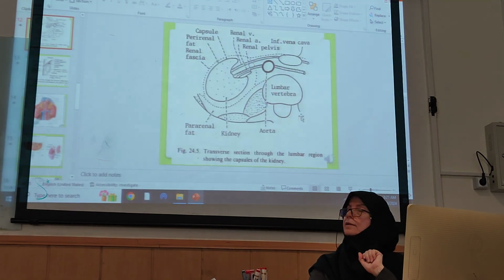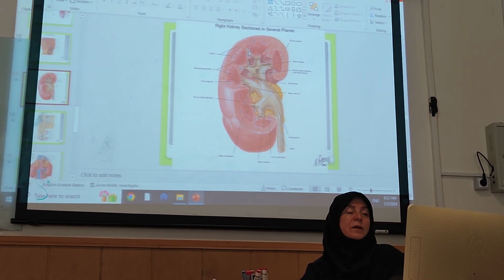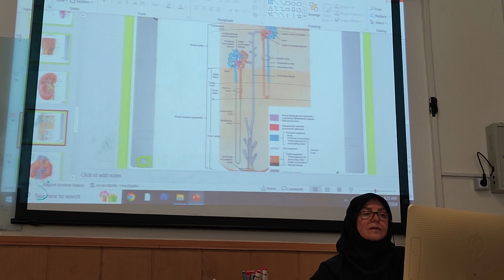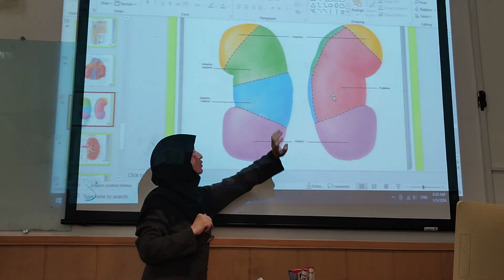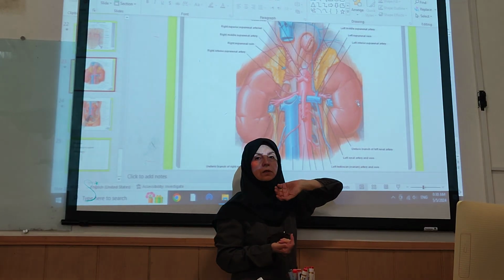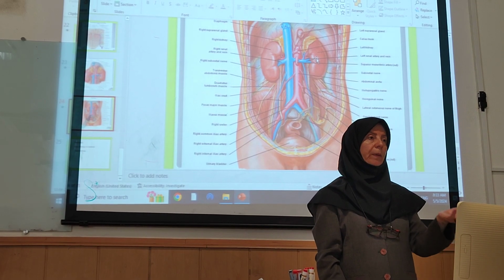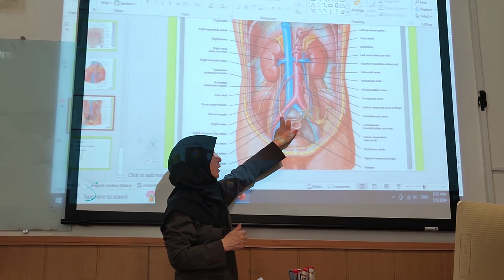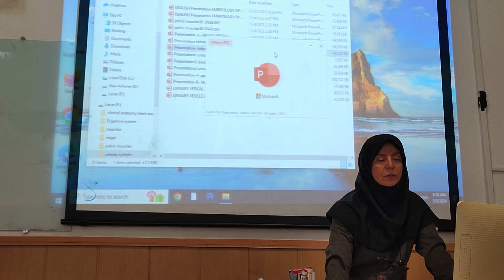Urinary System L3 Part 1